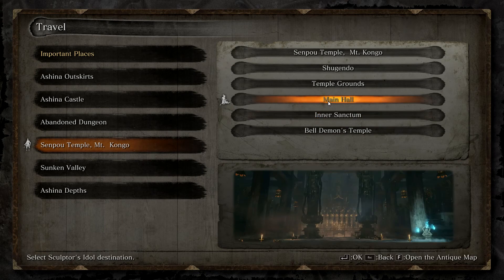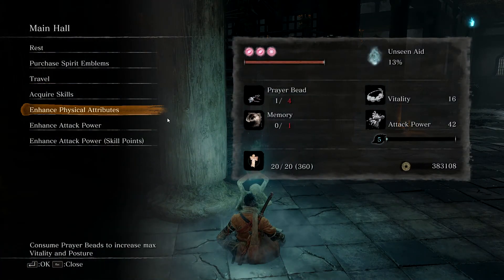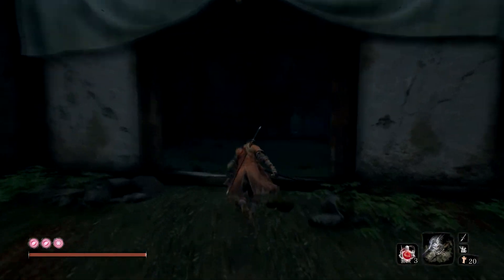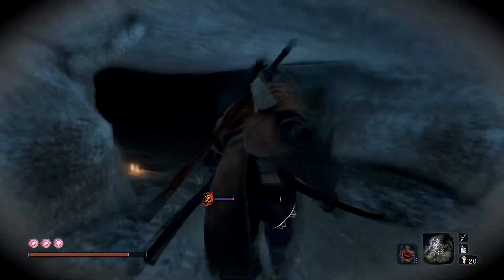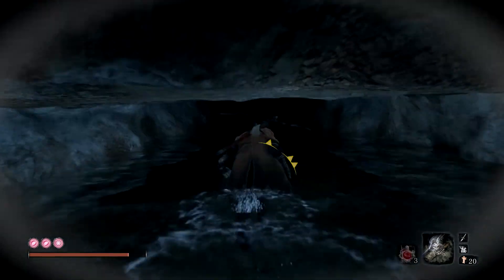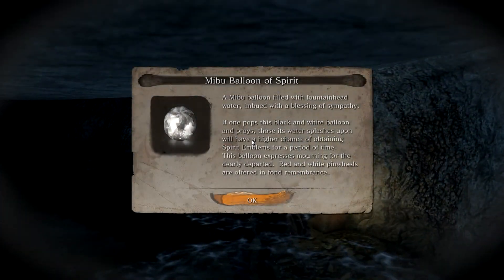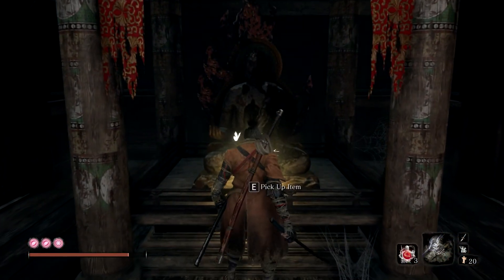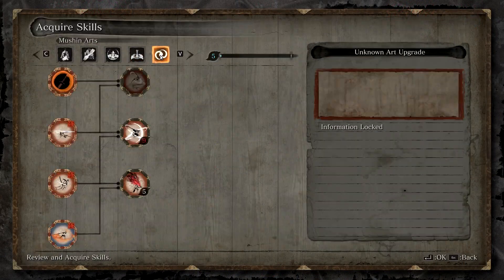Where To Find The Temple Arts Esoteric Text | Sekiro: Shadows Die Twice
Hey guys!
For anyone out there looking for this kinda well-hidden esoteric text temple arts skill tree, here's how to find it.

I'll be uploading some funny gameplay, guides, tips and tricks and some in-depth lore exploration.